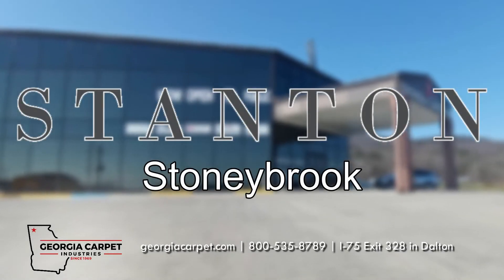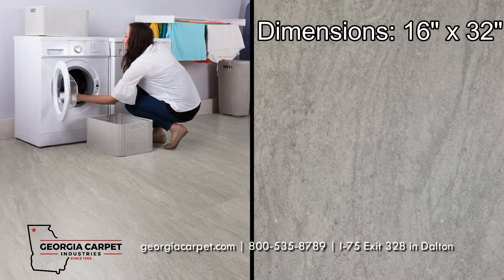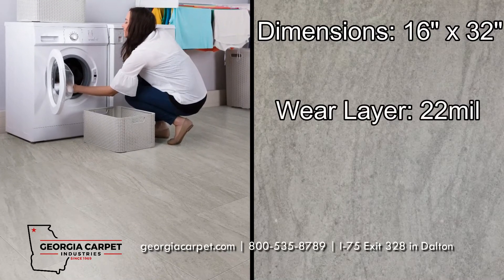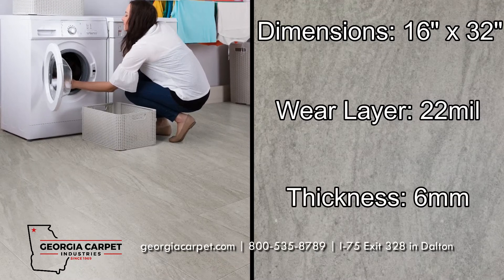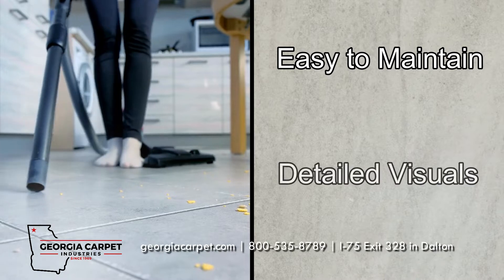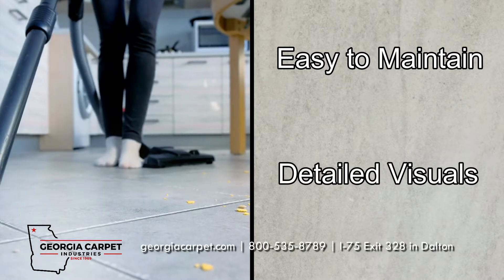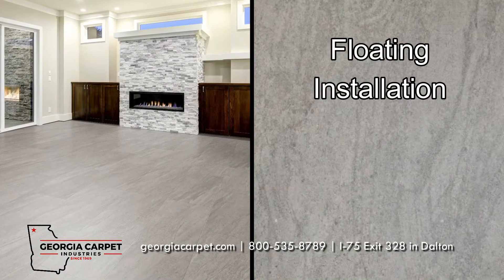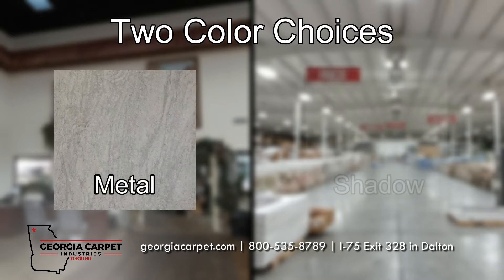Stanton Natural Beauty Stoneybrook 16" Luxury Vinyl Plank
A simply stunning design provides a unique stone look for your floors at an affordable price. Their two colors give unique options for your space. Each color comes with highly detailed stone designs that bring a modern look to your home. Their durable design offers a 22mil wear layer, and a 6 mm thickness overall that will stand up against the wear and tear of everyday use. With an easy floating installation, the hassle of glue or nails are an issue of the past. Click the link below for more information and the best deals.